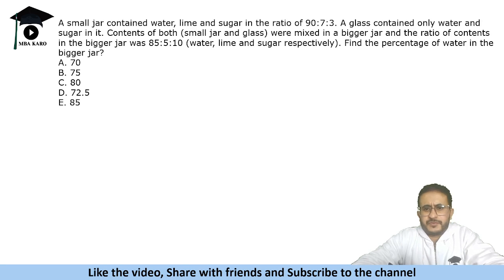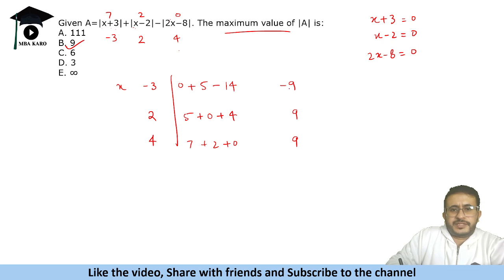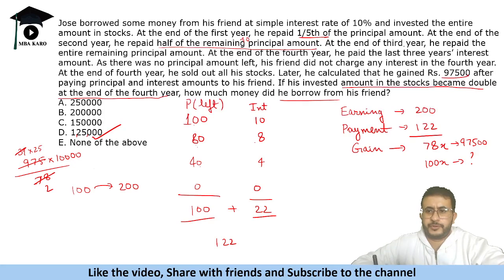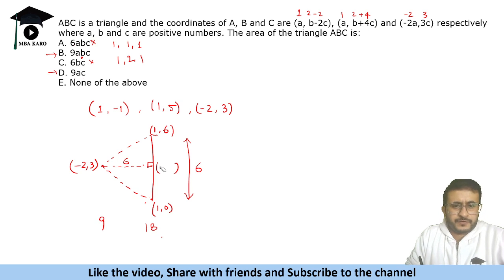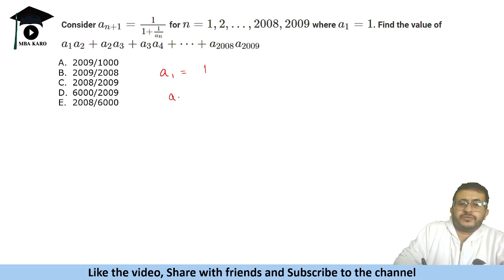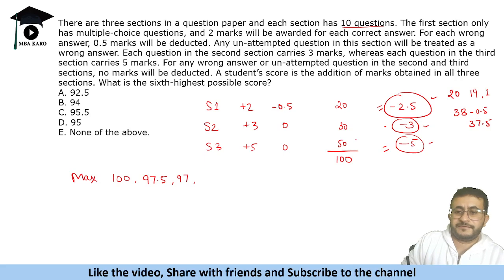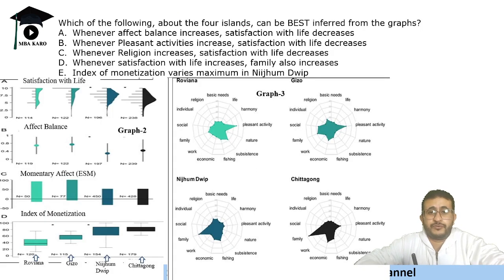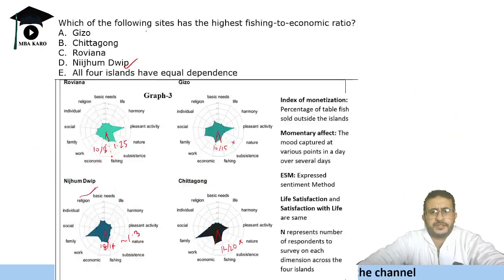XAT 2023 QADI Solutions